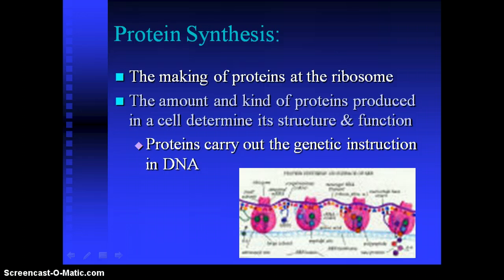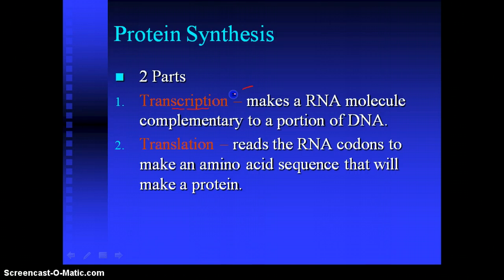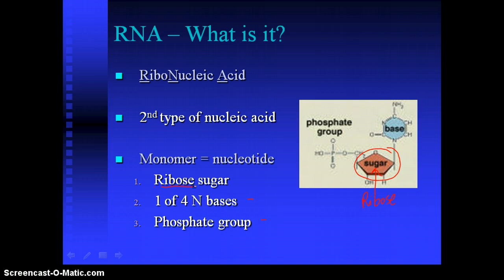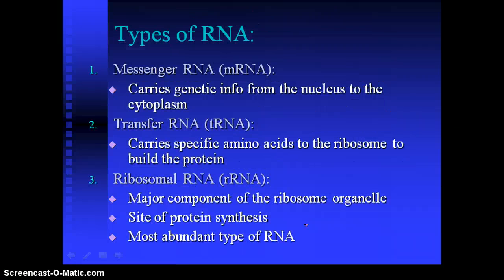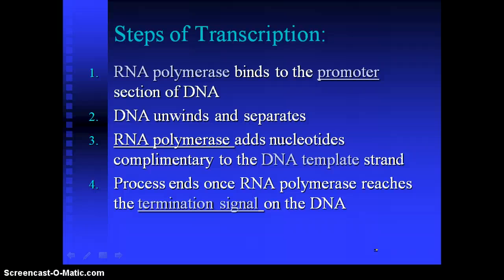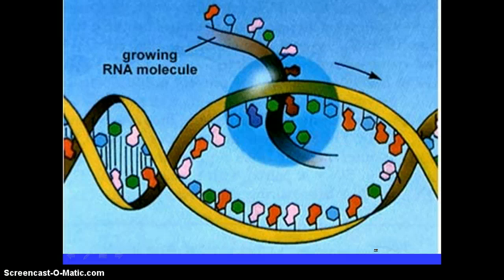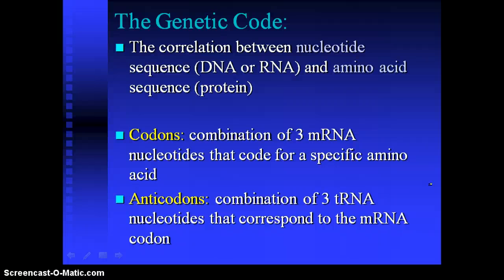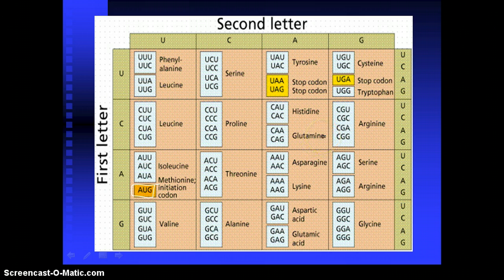Biology One Protein Synthesis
Description of Transcription and Translation. Explains DNA to RNA to Protein.